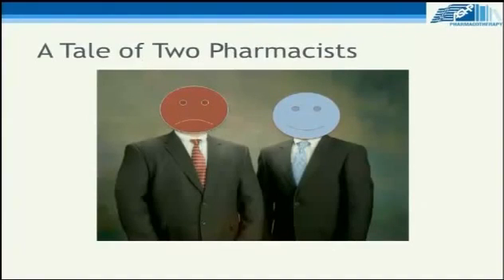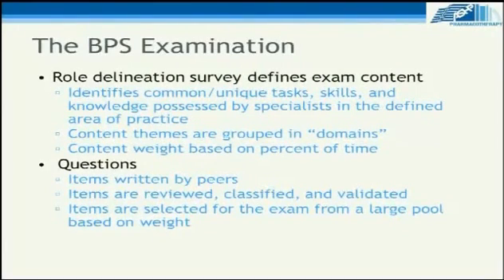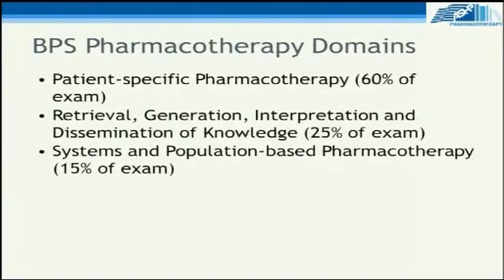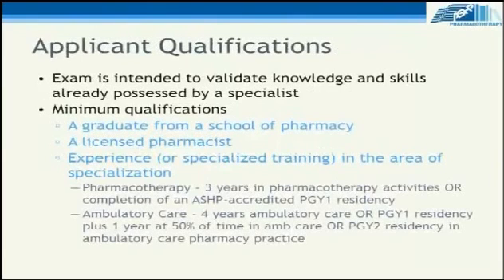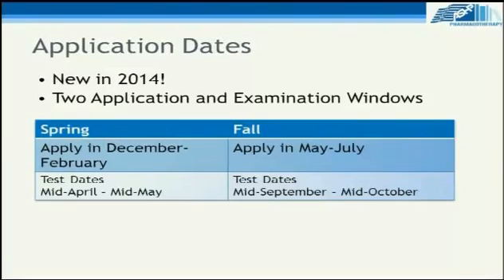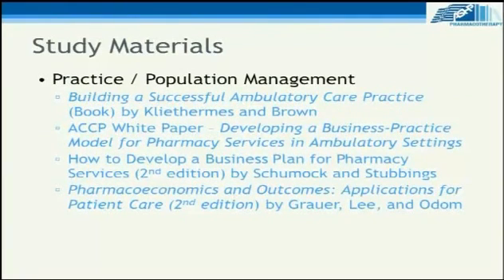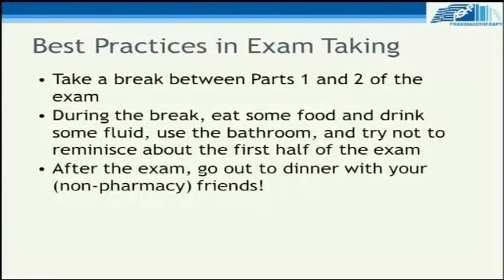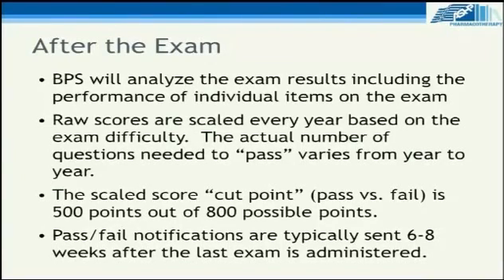Tips for Preparing to Take the BPS Exam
Get the tips and resources you need to prepare for the BPS exam.